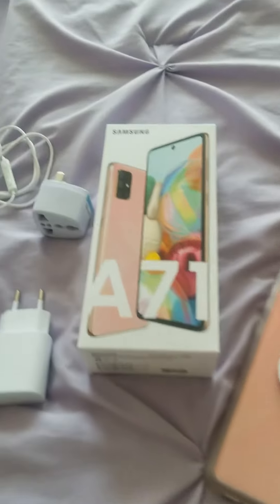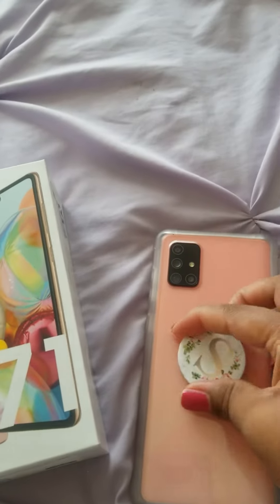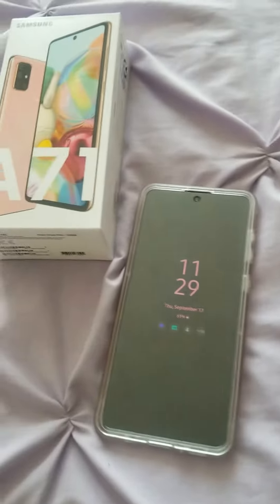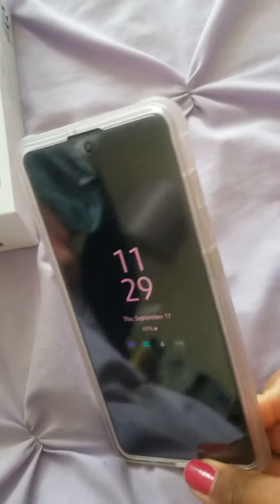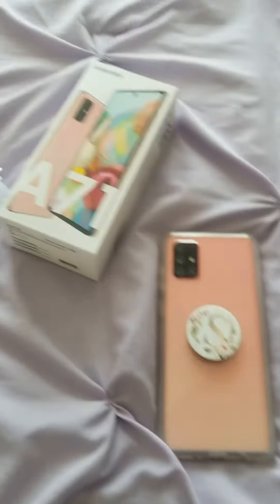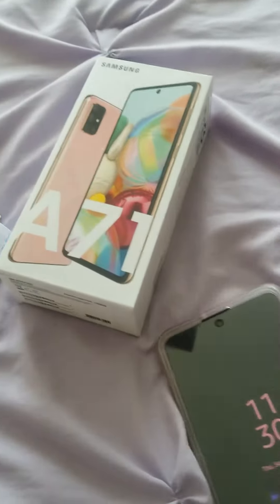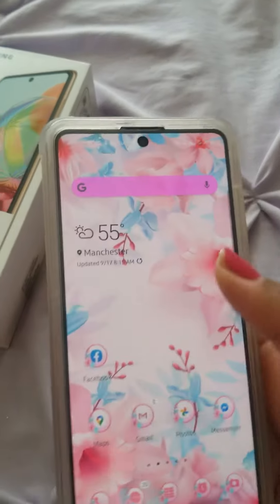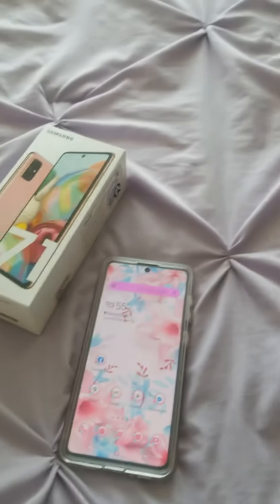Samsung a71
Amazing phone comes in blue , silver , pink and black.